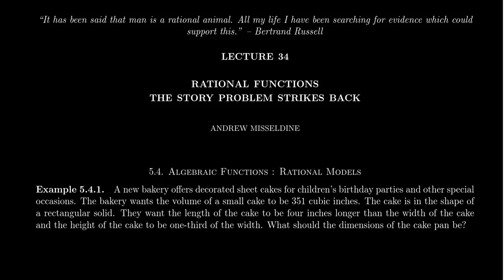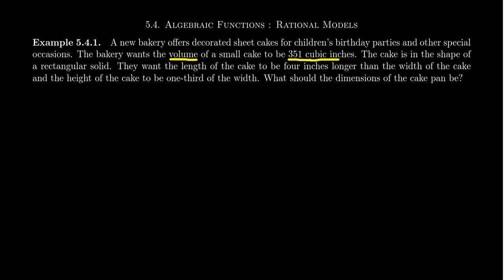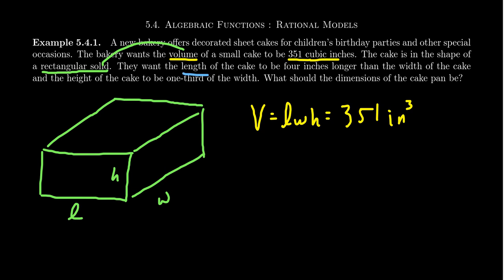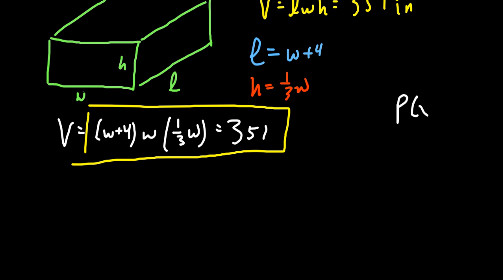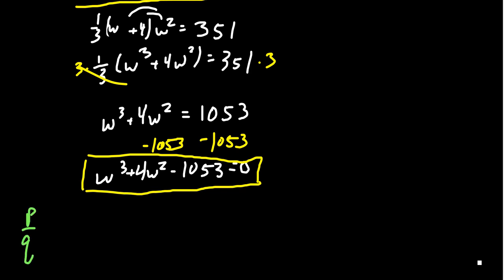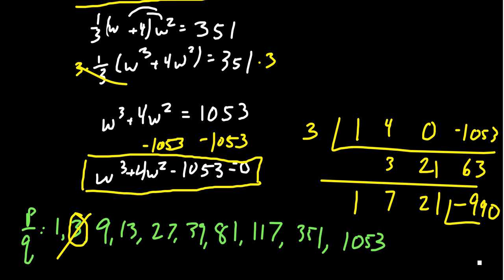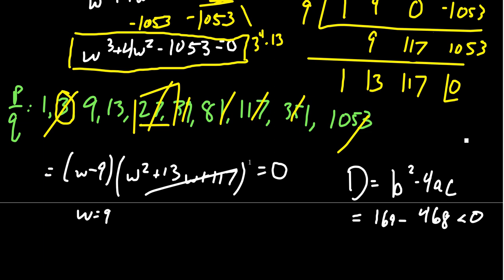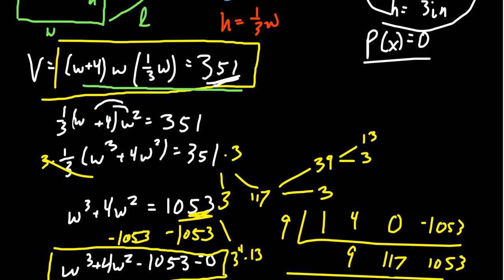Rational Models (Dimensions of a Cake)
In this video, we use polynomials functions to determine the specific dimensions of a cake.

This is lecture 34 (part 1/4) of the lecture series offered by Dr. Andrew Misseldine for the course Math 1050 - College Algebra at Southern Utah University. A transcript of this lecture can be found at Dr. Misseldine's website or through his Google Drive